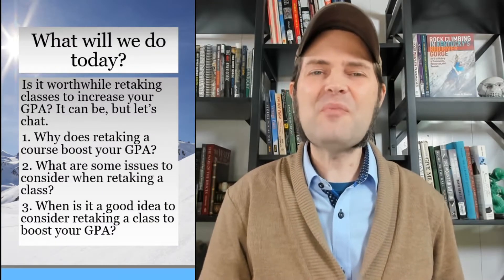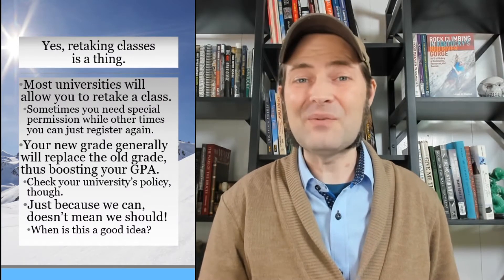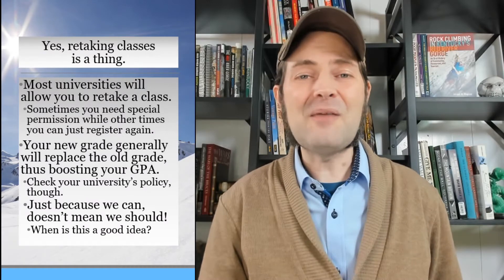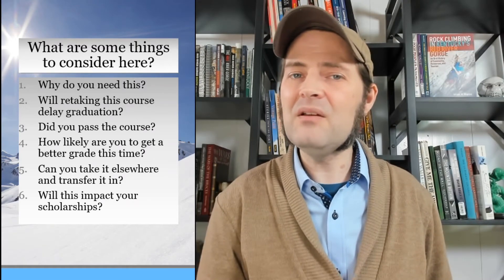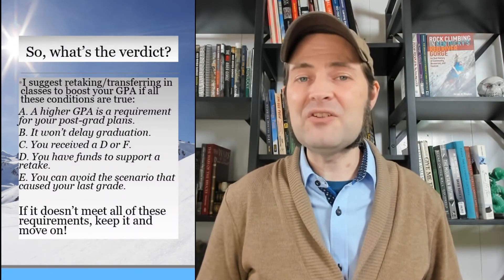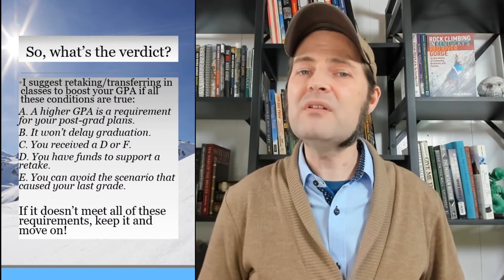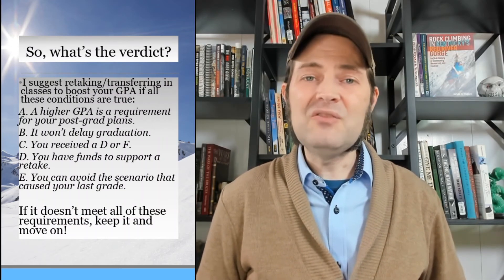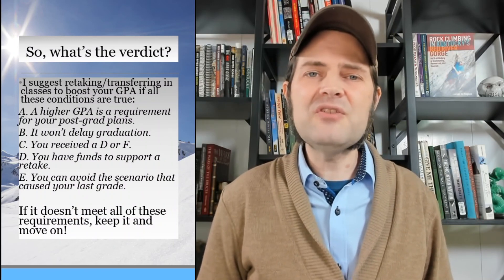Is it a bad idea to retake classes to boost my GPA?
Hey everybody, it's Dr. Maples!  I want to talk about retaking classes to boost your GPA. This is a legitimate technique for improving your GPA, but we need to be cautious. Let's talk about some things we need to consider before you sign up for that class a second time.

chapters
0:00 fireside chat with Dr. M
1:10 retaking classes is a thing?
2:05 do you really need this grade?
2:45 will this delay graduation?
3:15 what was your old grade?
3:55 can you take it elsewhere?
4:50 do you have scholarships?
5:30 Dr. M's formula for retaking classes

Kimberly Farmer for the great book pic.
Book photo by Kimberly Farmer on Unsplash